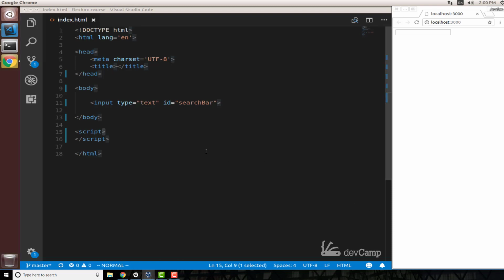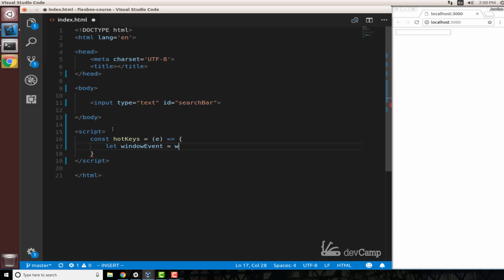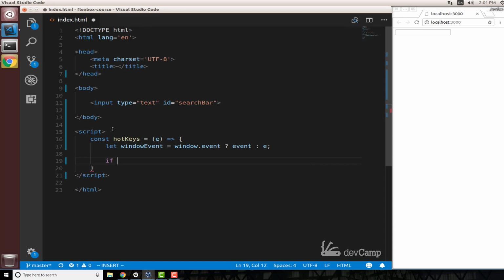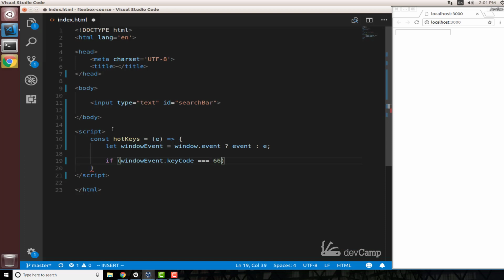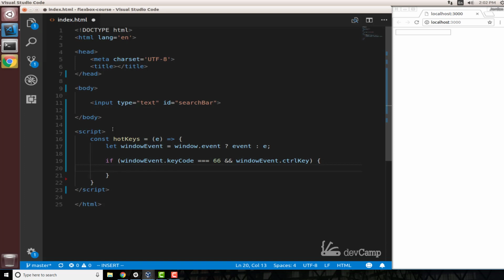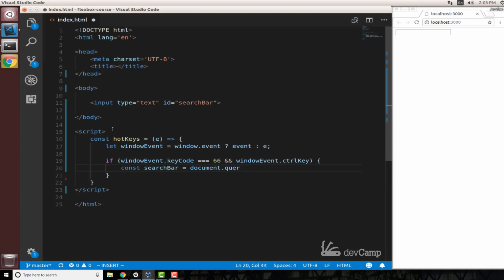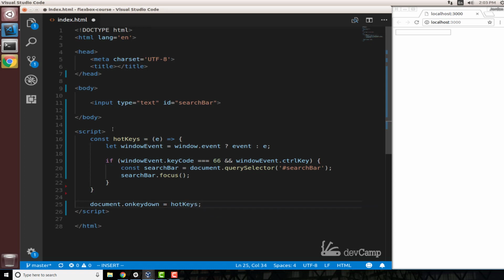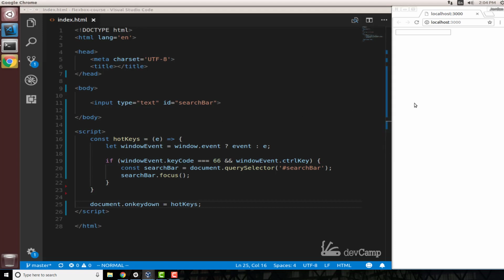How to Implement Hot Keys into a Website Using JavaScript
This JavaScript tutorial walks through an example for how you can add hot keys to a website by adding an event listener that listens for key code combinations. Code and show notes